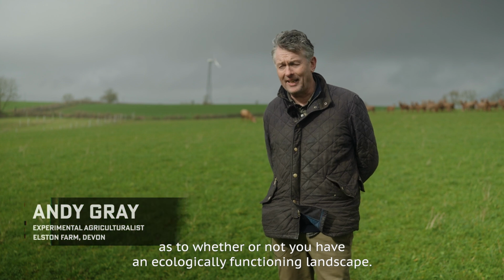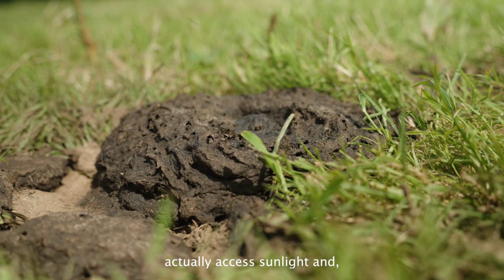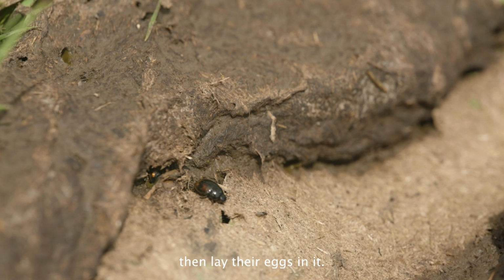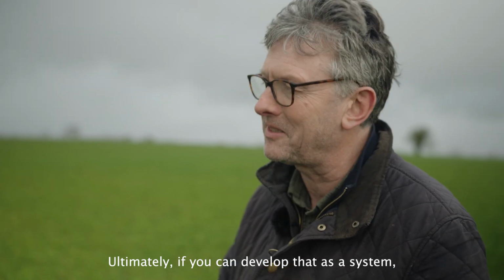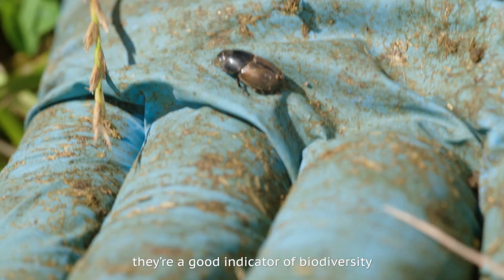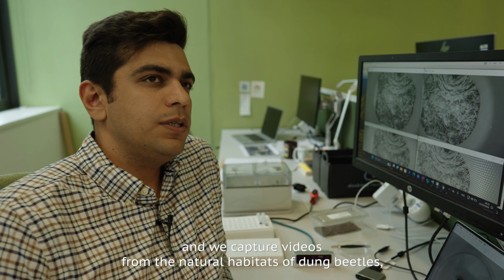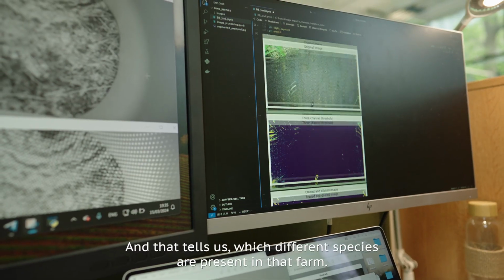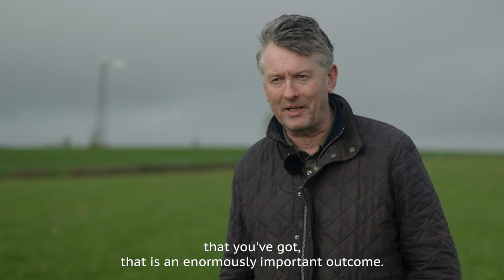Andy Gray & Peyman Shadmani | Dung Beetles | Digital Animals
Andy Gray (Elston Farm, Devon) and Dr Peyman Shaman (University of Exeter) talk about the value of dung beetles on farms and their project to monitor beetle numbers with digital cameras and artificial intelligence.

This is an extended interview from the short documentary film Digital Animals. Digital Animals explores how digital technologies are being used in animal farming in the United Kingdom and what this digital transformation might mean for people, animals and the environment.

Digital Animals is written, directed and produced by Sarah Hartley and Tom Law, and co-produced by Hugh Williamson. The film builds on the research project 'Responsible Digital Transformation in UK Animal Agriculture', based at the University of Exeter.

Filming was conducted with the financial support of the UK's Engineering and Physical Sciences Research Council (EPSRC) and DIGIT Lab, a Next Stage Digital Economy Centre.